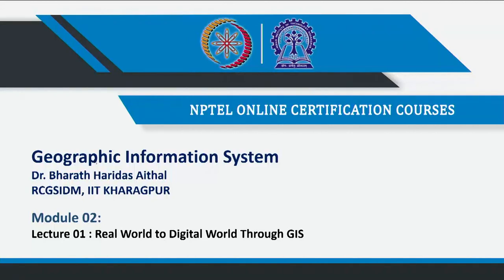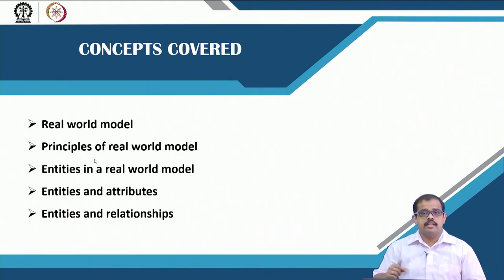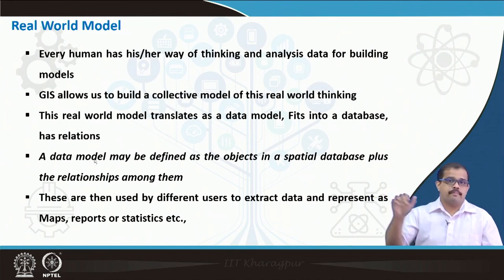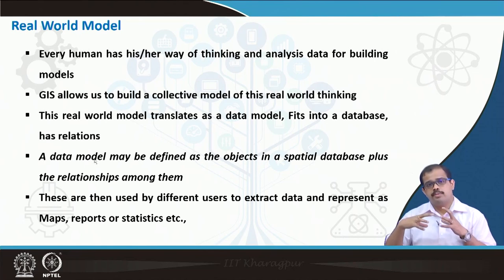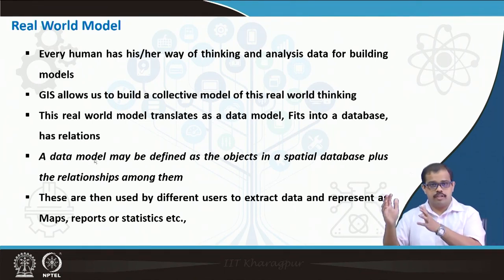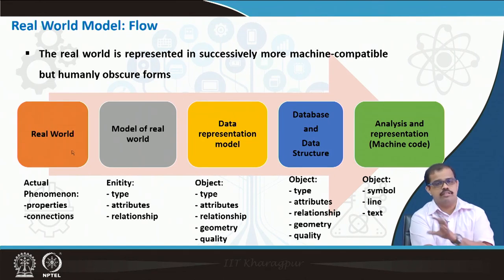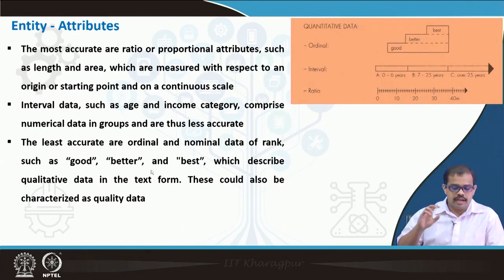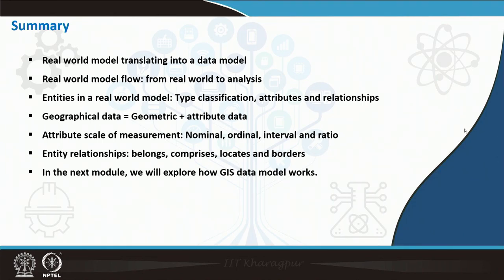Lecture 06 : Real World to Digital World Through GIS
Real world model,
Principles of real world model,
Entities in a real world model,
Entities and attributes,
Entities and relationships.